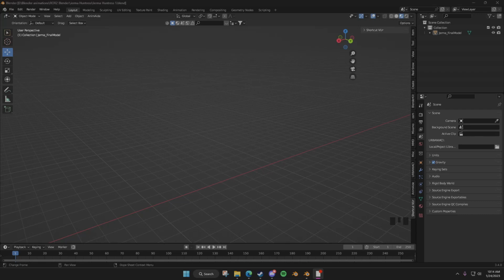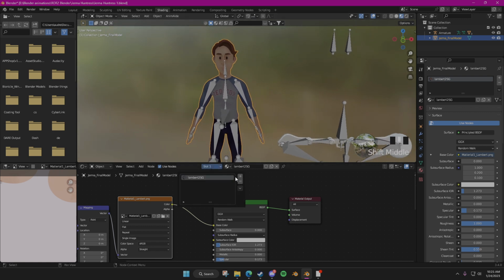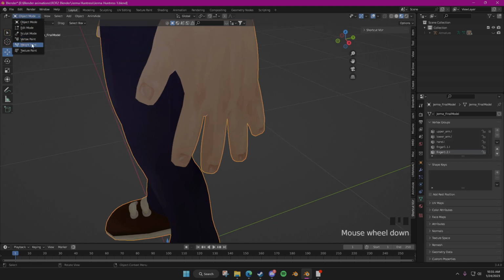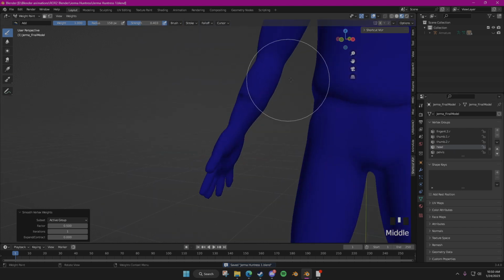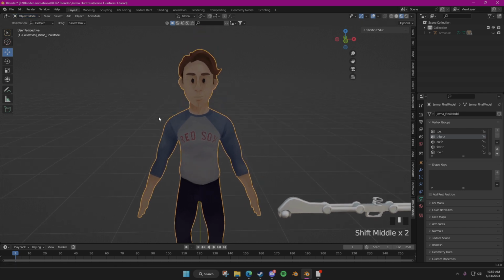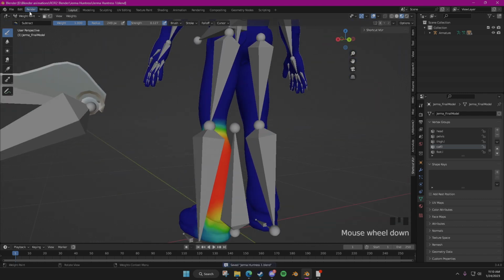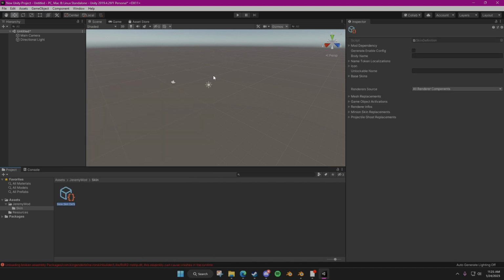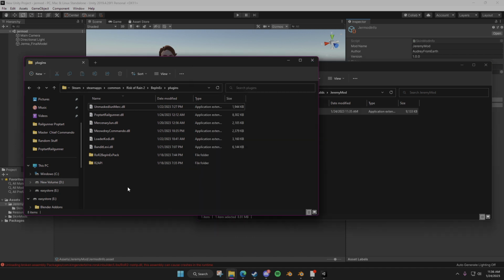How To Make a Skin Mod FULL PROCESS [Risk of Rain 2 Tutorial]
Hey, I'm Audrey! (She/Her)

So you want to make a custom skin for Risk of Rain 2. Sure! This is the spark notes version, I'll be uploading the raw footage later of the process for a more indepth look at how to make mods.